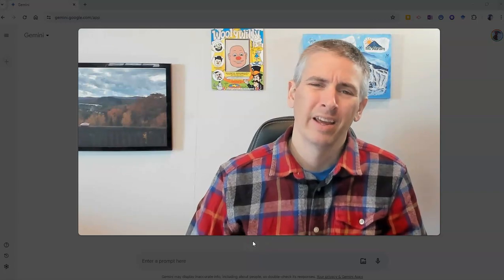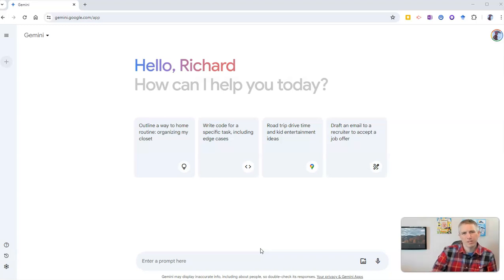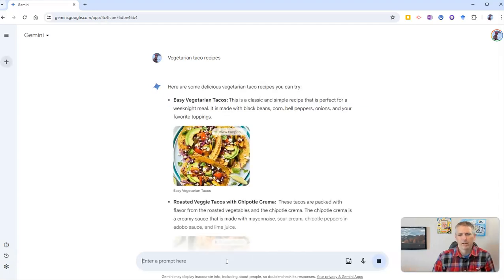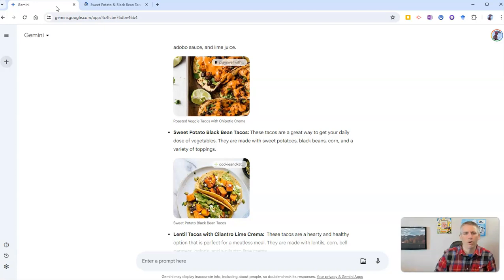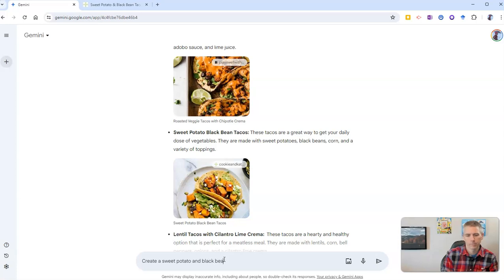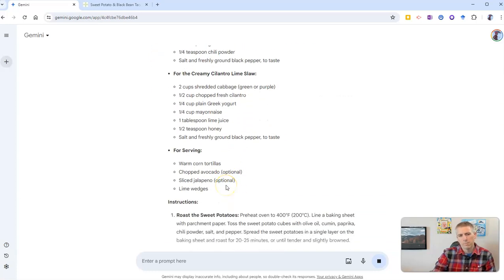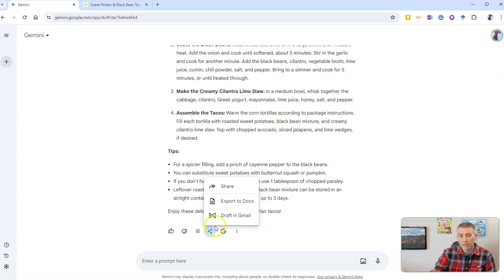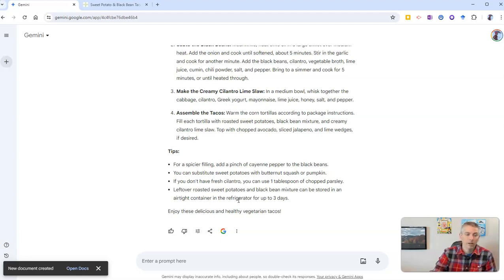A Great Way for Busy Teachers to Use Google Gemini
Here's a great way for busy people to use Google Gemini.
Perfect for your next Taco Tuesday!

📔 50 Tech Tuesday Tips!
🏫 Take a course with me: 🏫